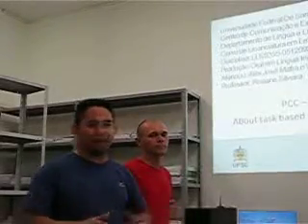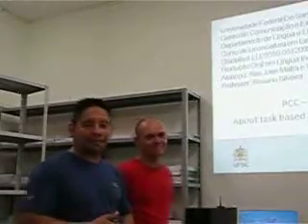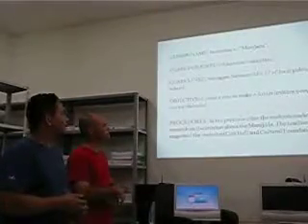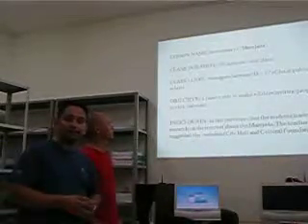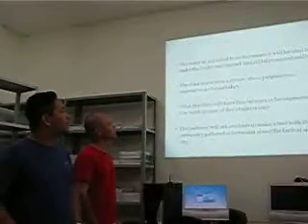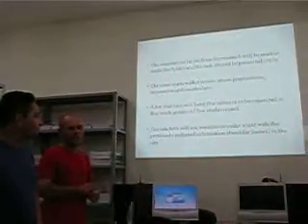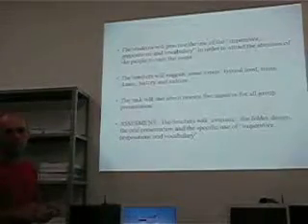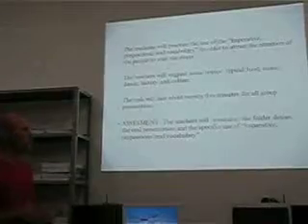Alex mafra_ Wescley lira_itajai.AVI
PCC final report orally english by Alex and Wescley